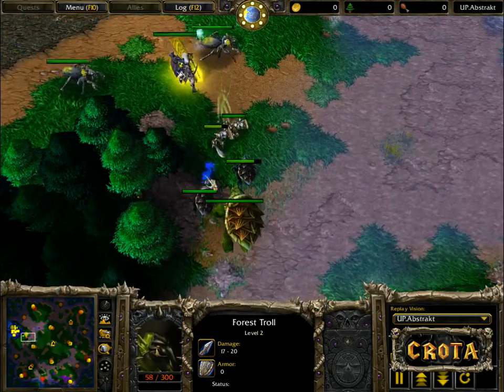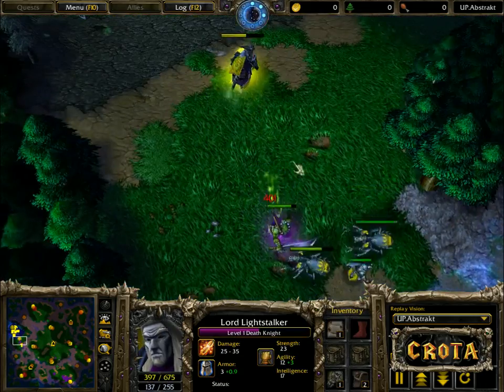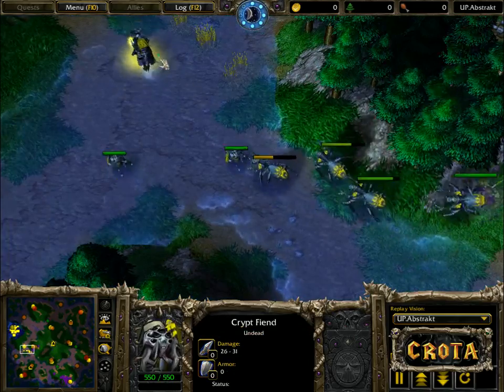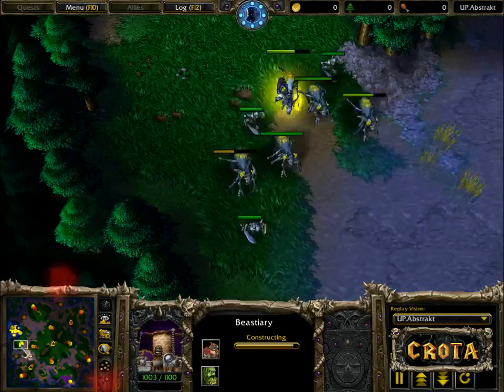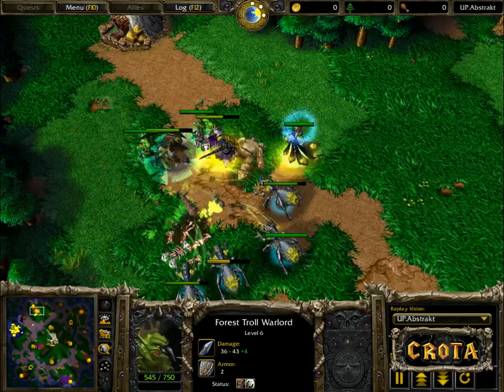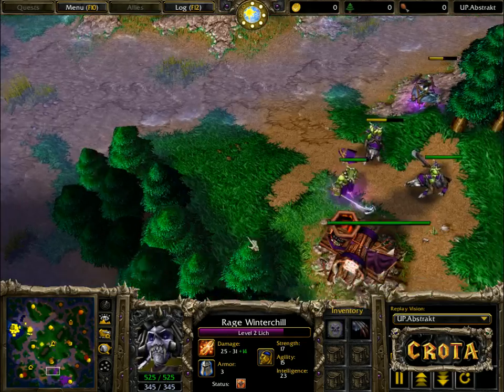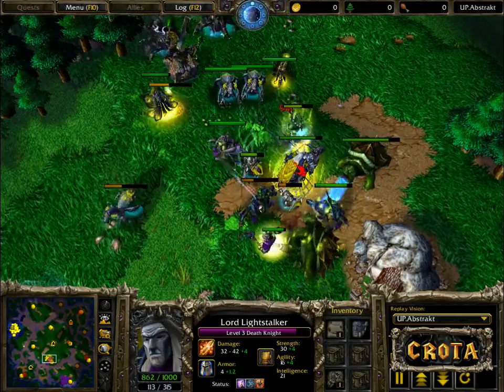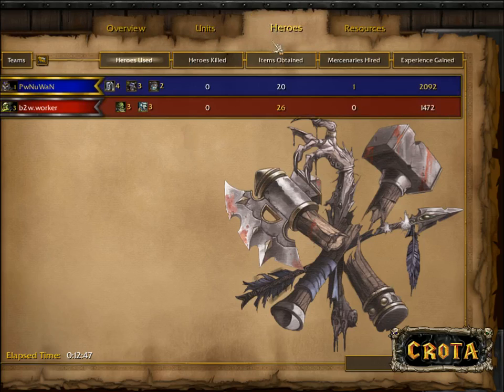[Gcup] Worker (Orc) vs PwNuWaN (UD) - G1 - WarCraft 3 - WC3 - WC1486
WarCraft 3 - Orc vs Undead